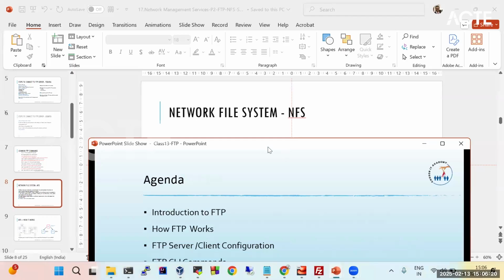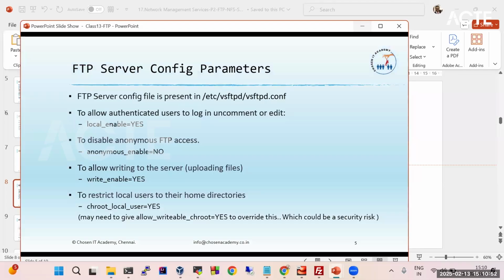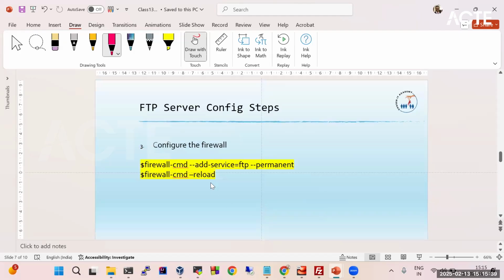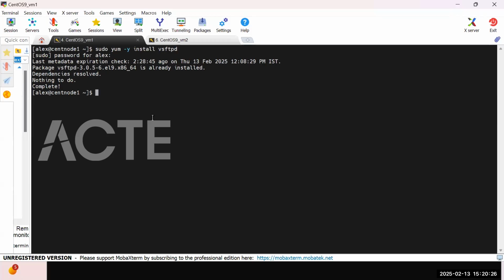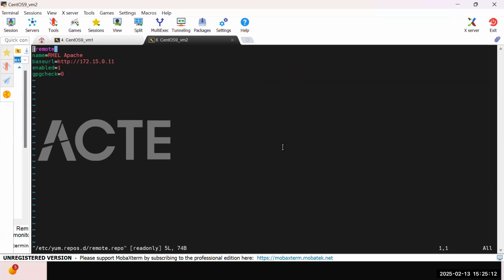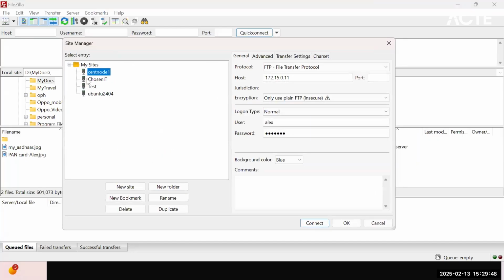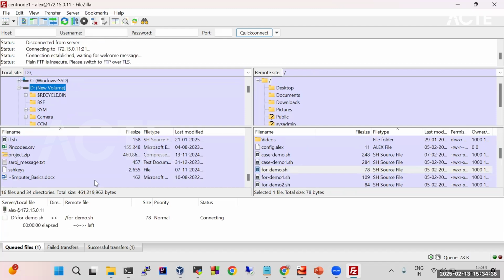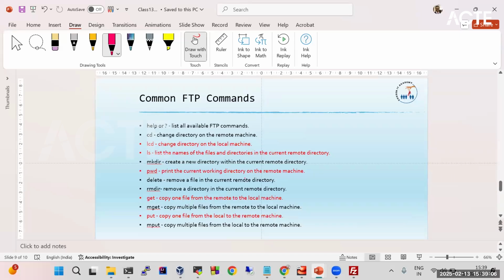File Transfer Service (FTS) / FTP in Linux | Complete Guide 🐧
In this video, we discuss File Transfer Service (FTS) / File Transfer Protocol (FTP) in Linux, explaining how files can be transferred efficiently and securely between systems over a network. This tutorial is perfect for Linux beginners, system administrators, and DevOps professionals who want practical knowledge of file transfer methods in Linux.

You will understand the working of FTP, explore the difference between Active and Passive modes, and learn how to install, configure, and use an FTP server in Linux with real-time command demonstrations. We also cover important security practices and best recommendations for safe file transfers.

👇 Topics Covered in This Video:
✔ Introduction to FTS / FTP in Linux
✔ FTP Working Process (Client–Server Model)
✔ Difference Between Active and Passive FTP
✔ FTP Server Installation and Configuration
✔ Essential FTP Commands (Upload & Download)
✔ Security Guidelines and Best Practices

🔍 Learning file transfer services is a key skill for Linux administration, networking, server management, and DevOps operations.

Recommended Job Courses:
                         Data Analytics
                         Full Stack Developer
                         Cloud Computing
                         Software Testing
                        Gen Ai & Machine Learning
                        UI & UX
                        Digital Marketing